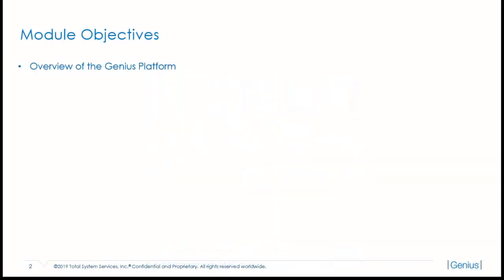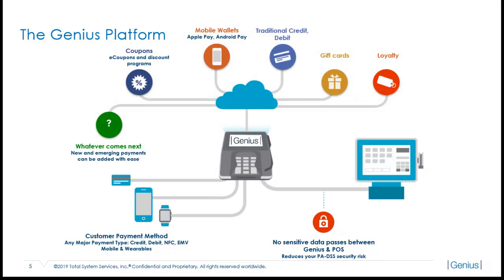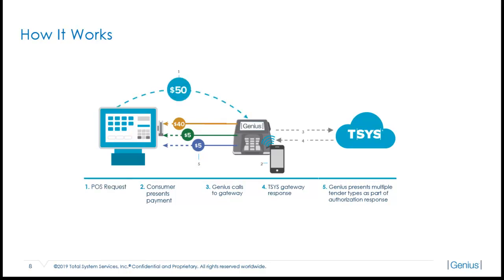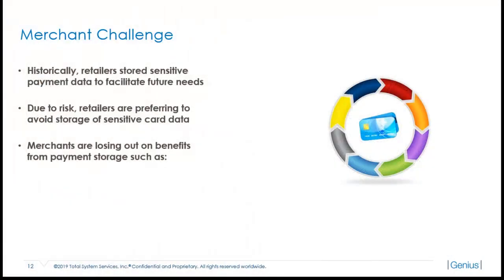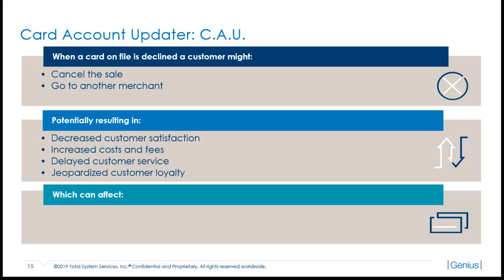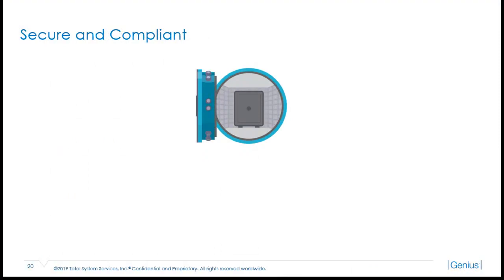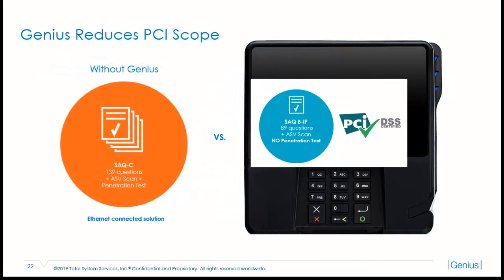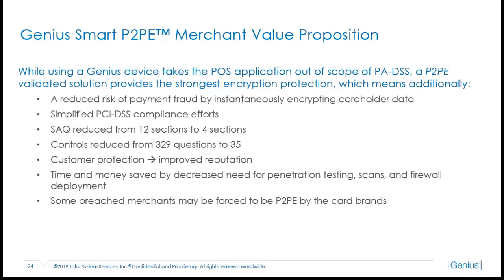A2 The Genius Platform